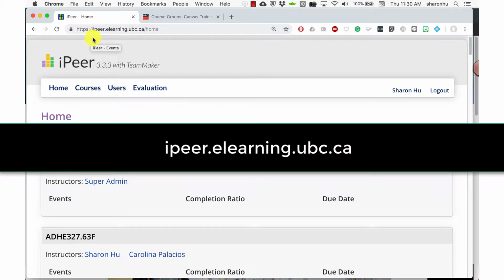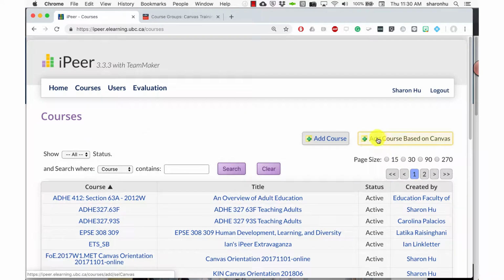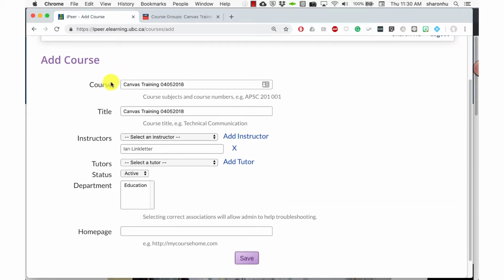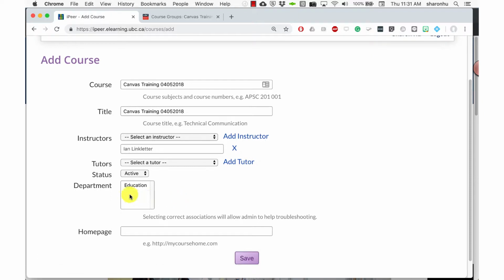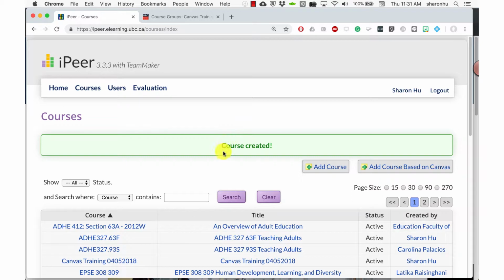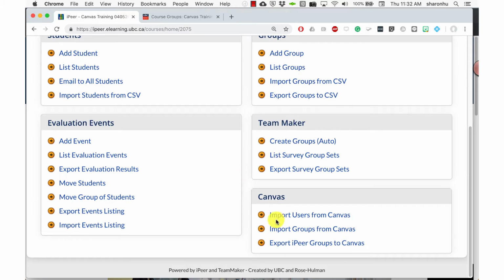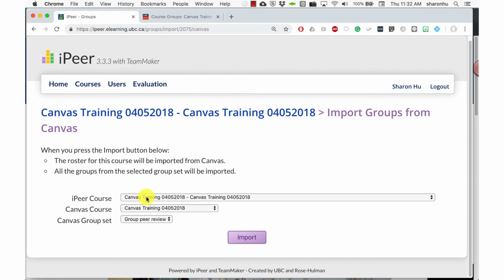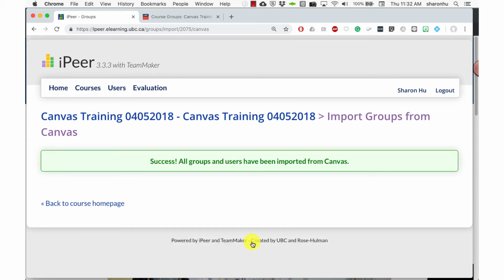iPeer: Creating an iPeer course